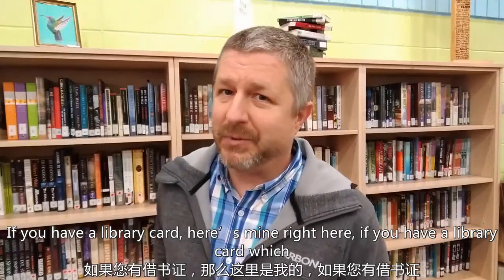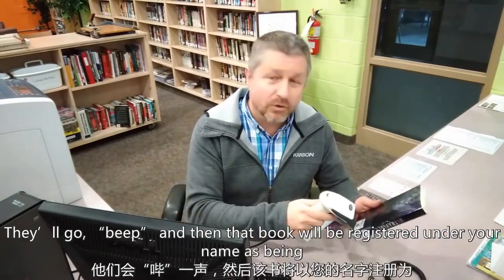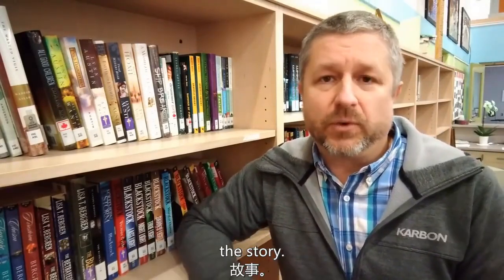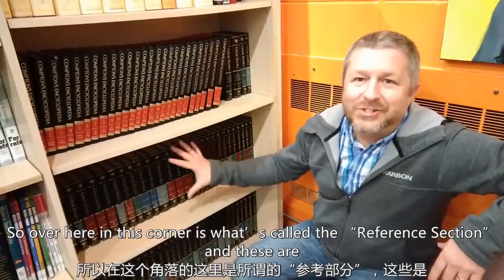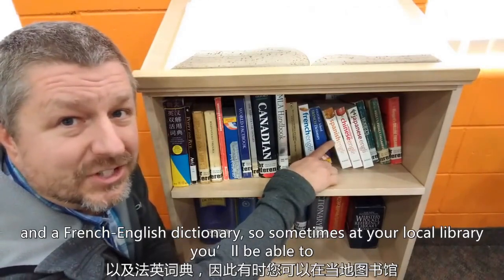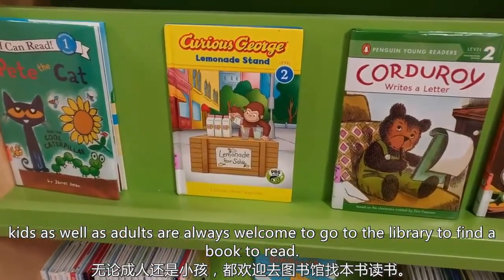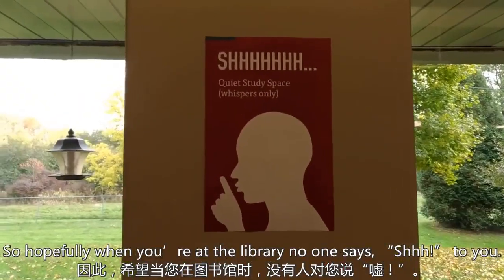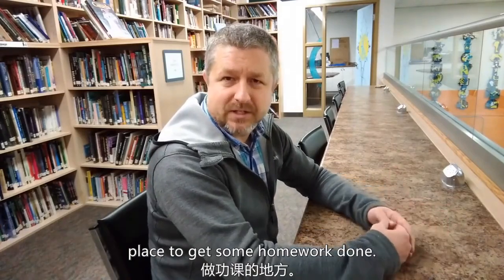Let's Learn English at the Library